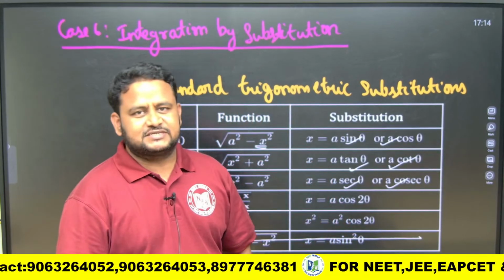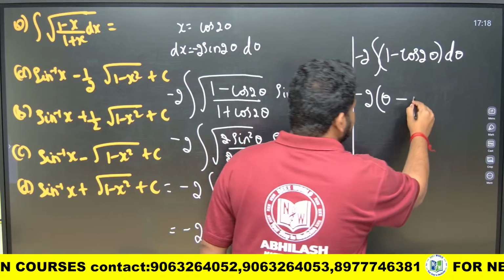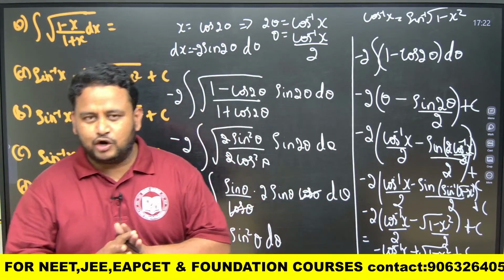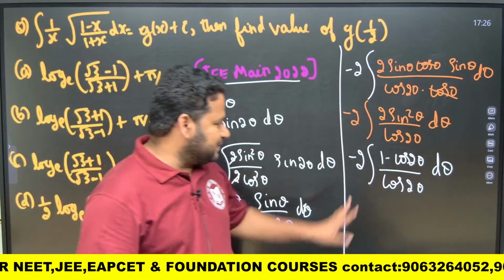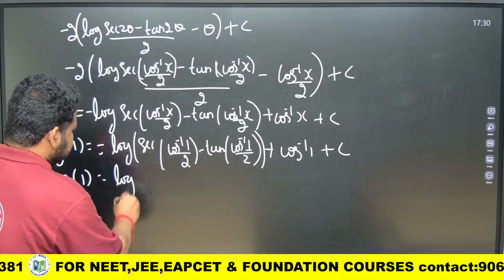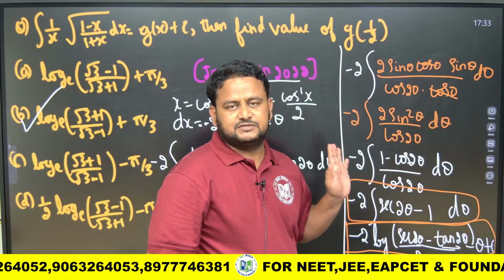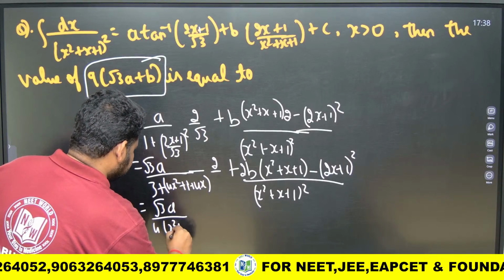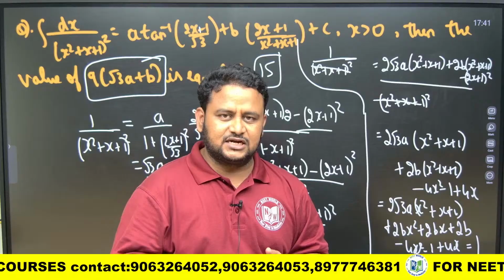✍️ 100 Days JEE Maths Challenge | LIVE: Integration Part 4 | Learn with Abhilash Sir